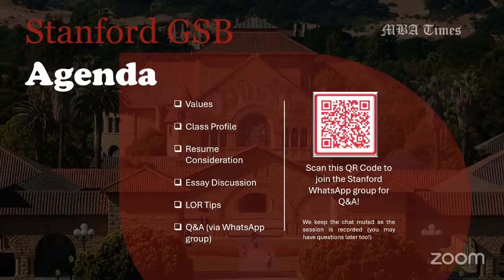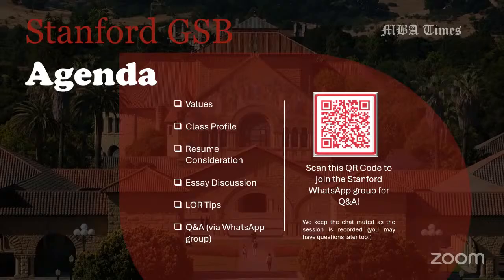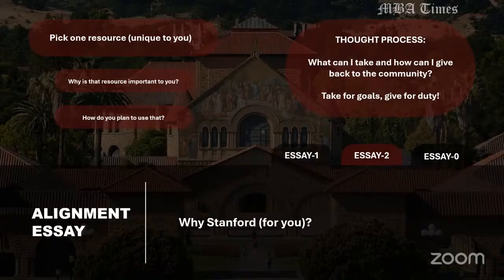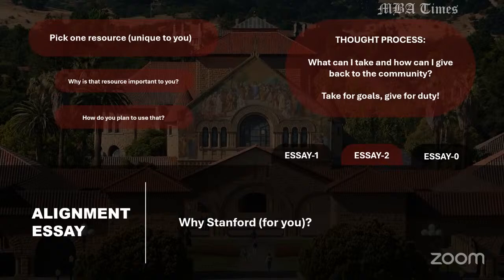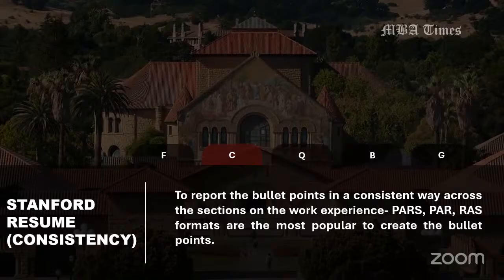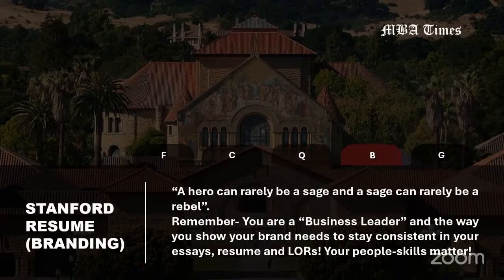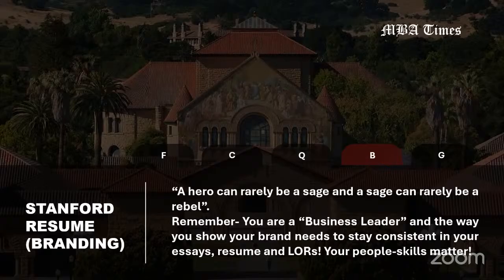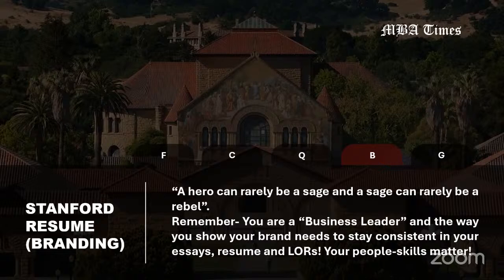Stanford GSB Live: MBA Times™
🎉 MBA Times proudly presents the Mega MBA Fair- Winter Edition!🎓

Get ready for an unmissable opportunity to supercharge your MBA journey. The Mega MBA Fair isn’t just another event — it’s a gateway to your future. Join us for an immersive experience where top admissions experts come together to offer holistic guidance on crafting standout MBA applications.

Whether you're just starting to explore programs or polishing your final essays, this is your chance to gain insider insights, decode what top schools are really looking for, and build a strategy that reflects your unique story and strengths.

✨ Why attend?
- Sessions with seasoned experts
- Workshops on essays, resume etc., with samples
- Networking opportunity with peers

Celebrate with us — and take the first bold step toward your MBA dream!

Images used in the webinar may be subject to copyright and we claim no ownership over those as we use those purely under fairuse.